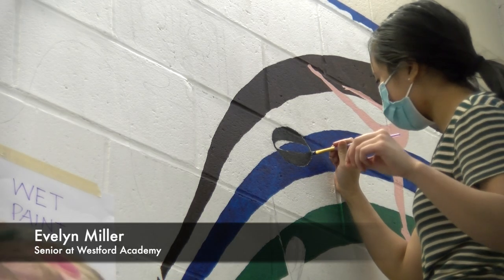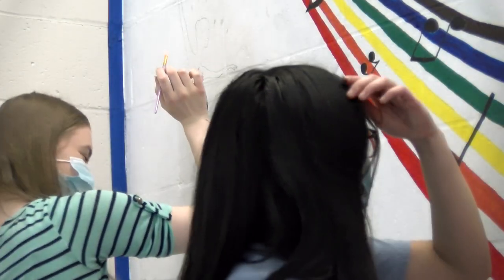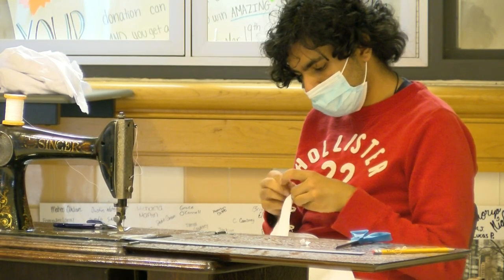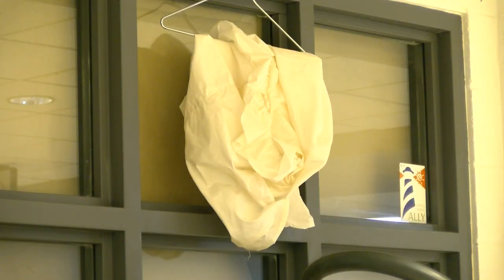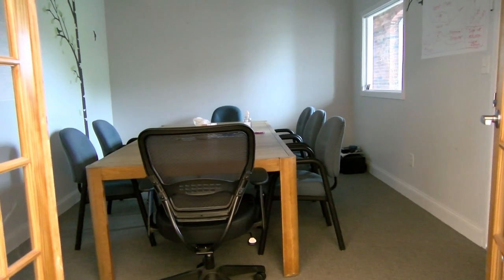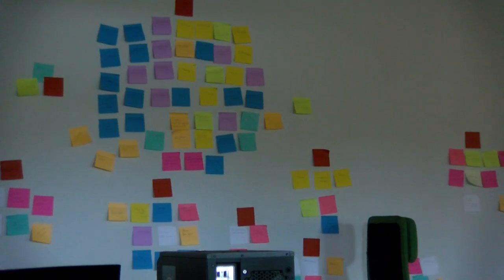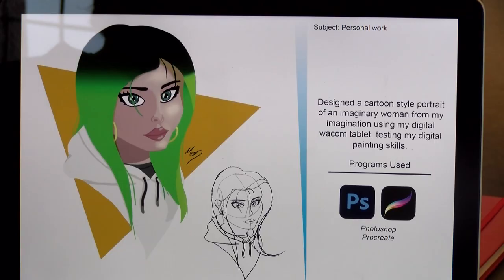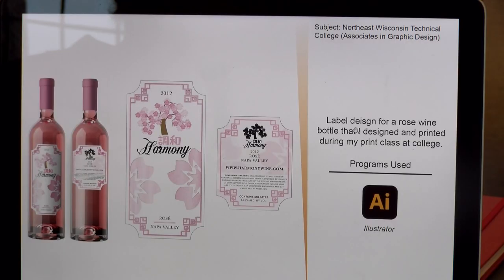WA Capstone Project 2021 - Mateo Berman-Sample